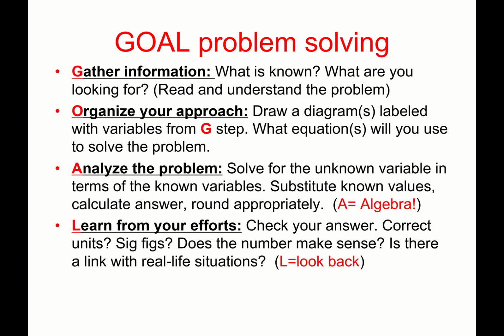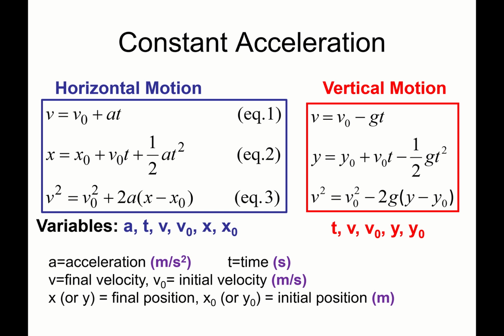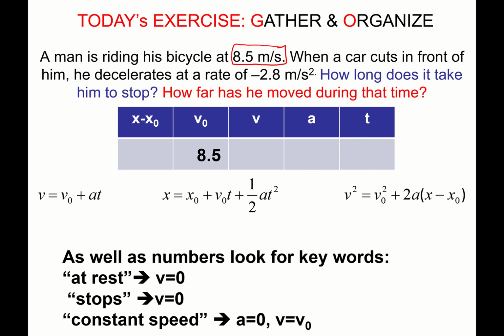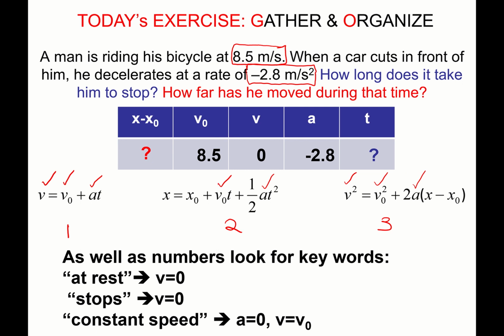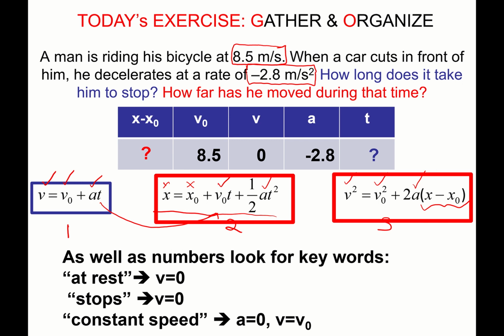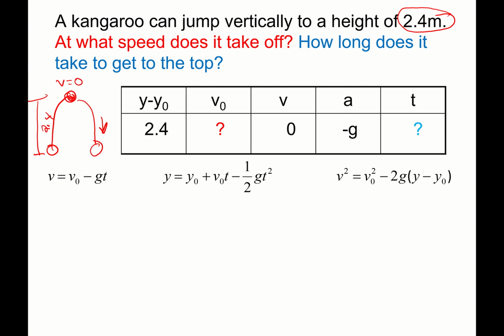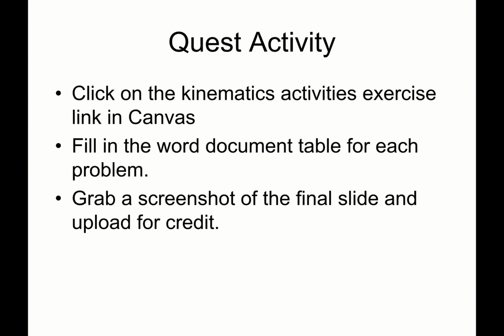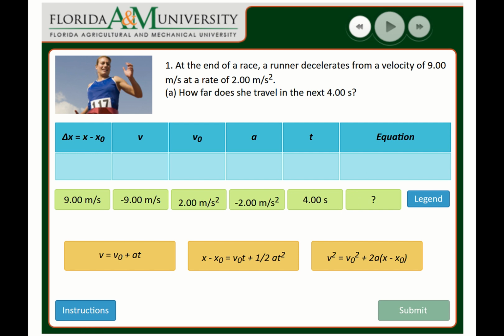Module2 GO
Learn the Gather and Organize steps of the GOAL problem solving technique for kinematics problems.